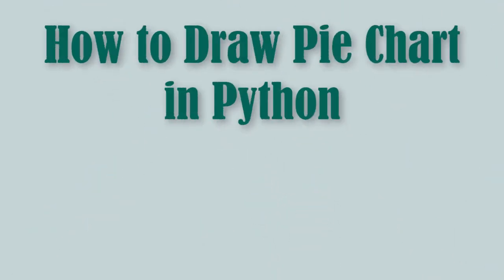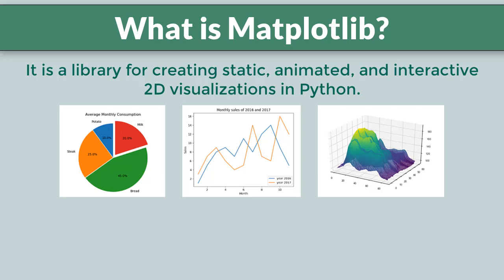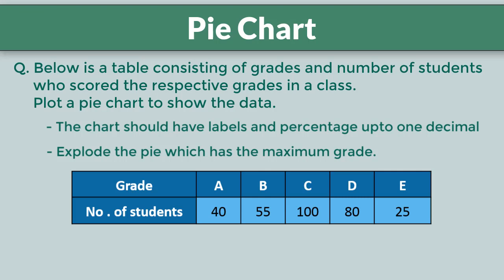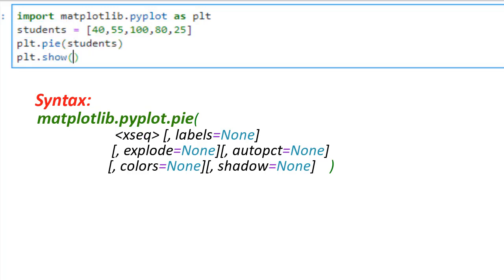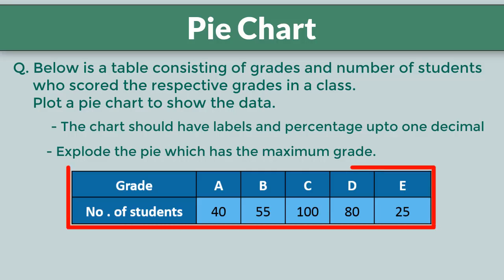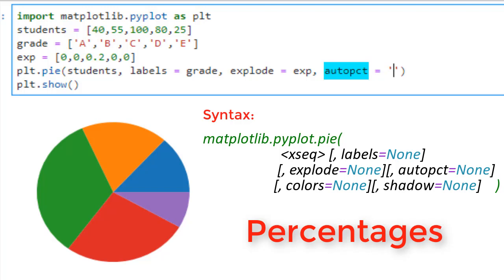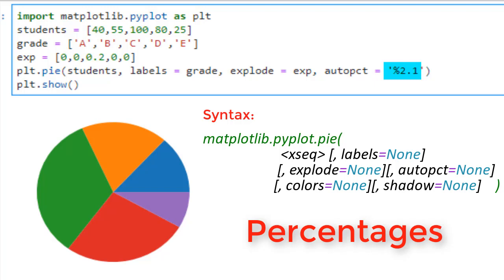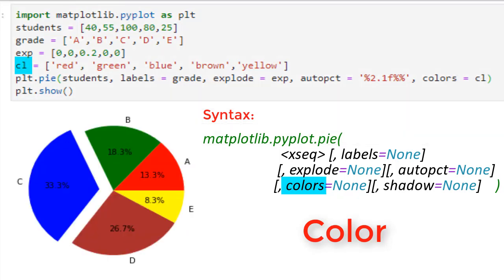Python Pie Chart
Learn how to use matplotlib.pyplot to make pie chart. See how to add labels, colors, percentages, and explode the graph.

00:00 – How to draw pie chart in python
00:19 – What is Matplotlib in python?
00:47 – What is Pyplot in python?
01:00 – What is a Pie chart in python?
01:22 – Example of pie chart in python
02:28 – How to give labels to pie chart?
02:43 – How to explode pie in pie chart?
03:16 – How to put percentages in pie chart?
04: 36 – How to put specific color for chart?